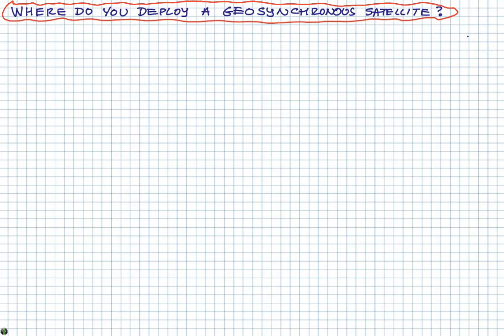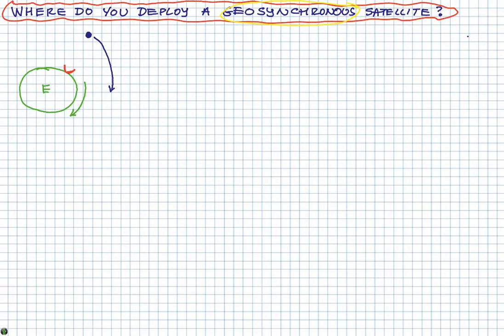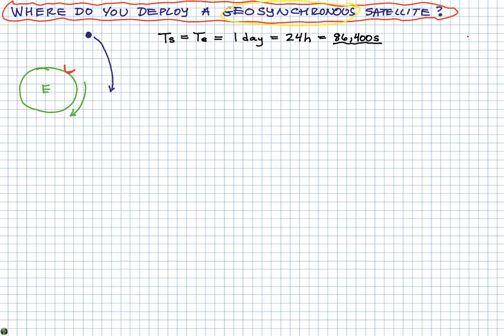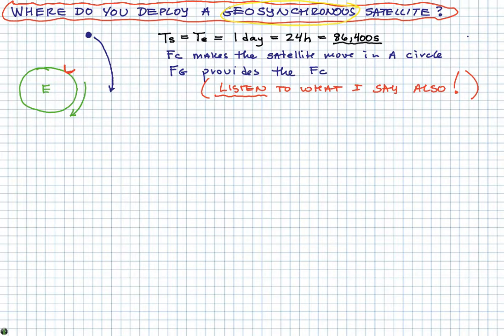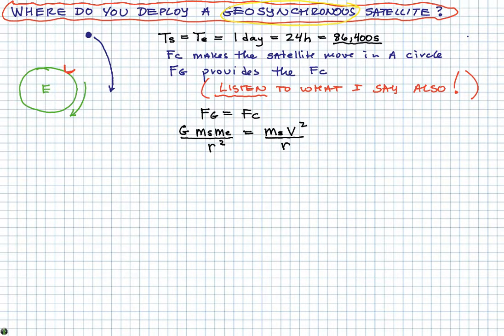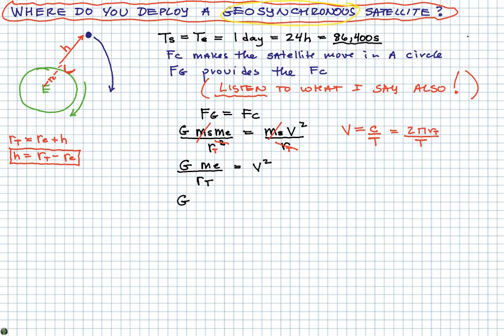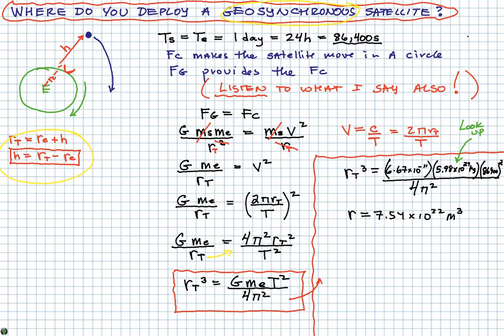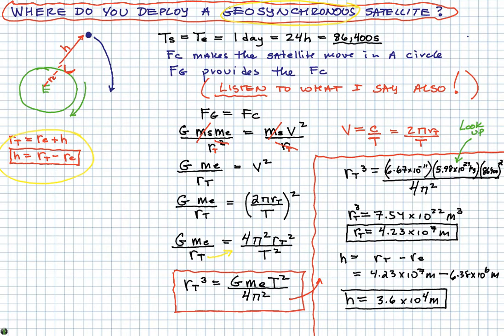Where to Place a Geosynchronous Satellite